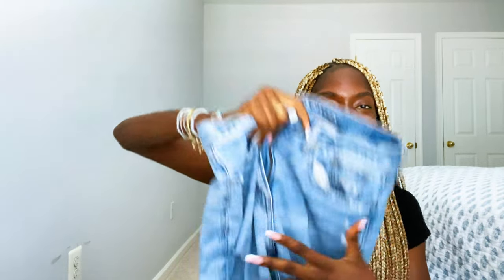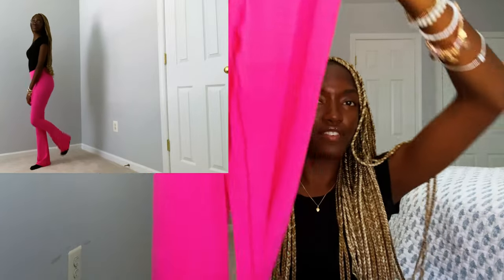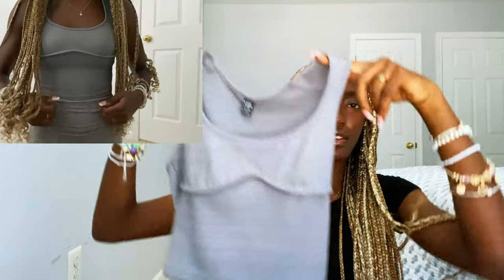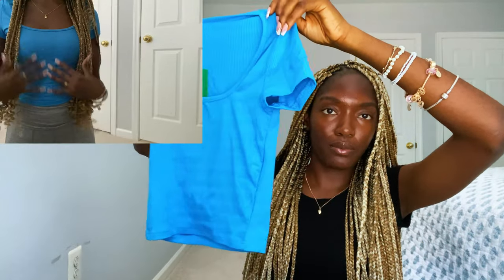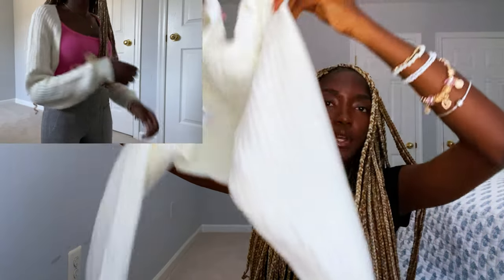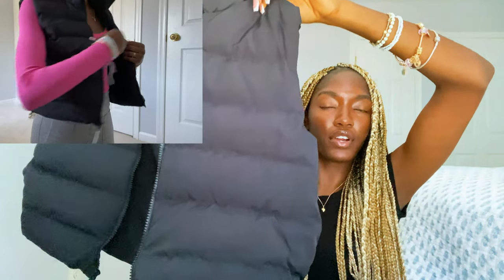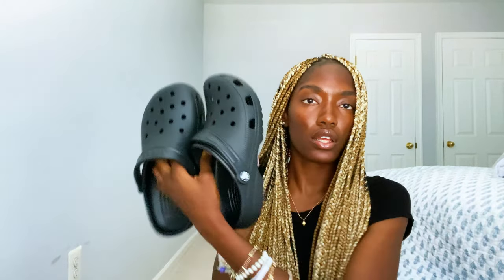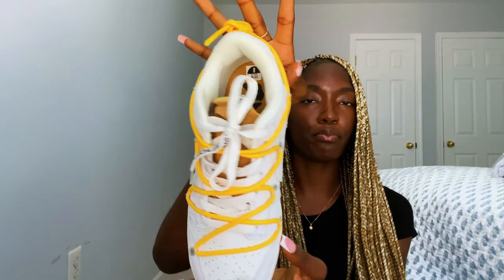back to school try-on haul (ae, aerie, shein +more!!)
A kinda late back to school try-on haul!

Black crocs

Brown jumpsuit